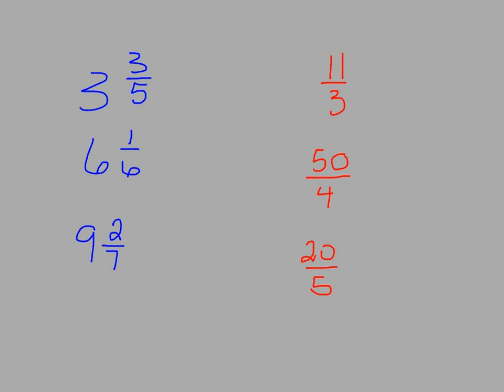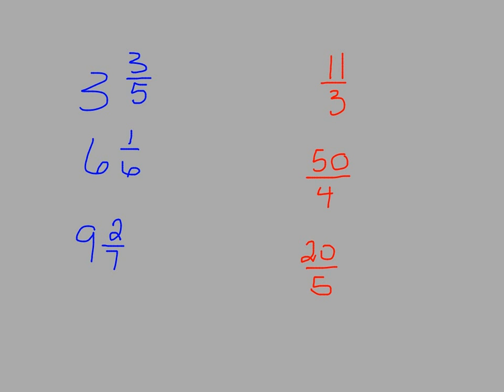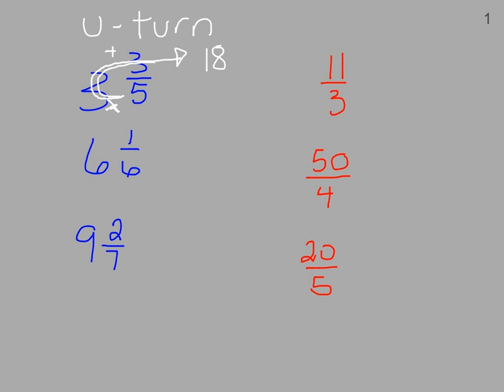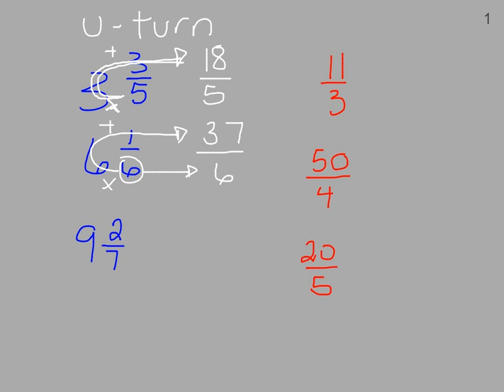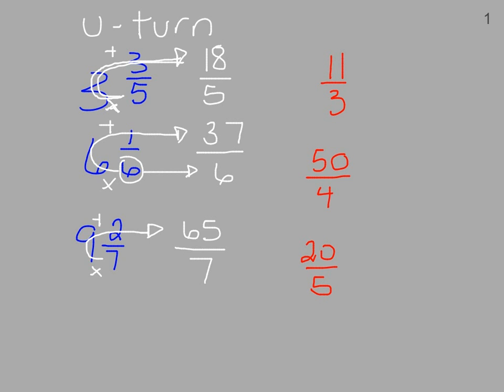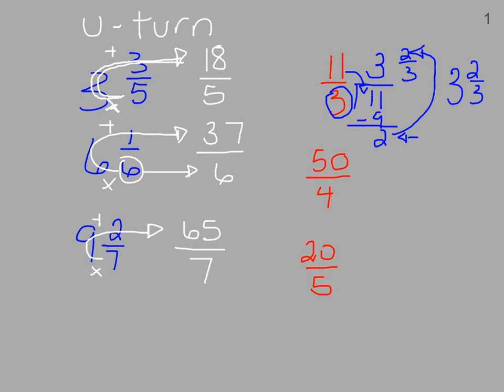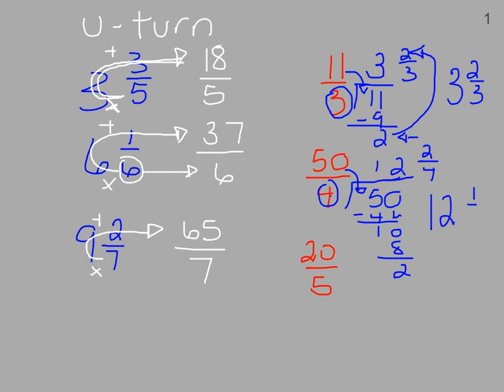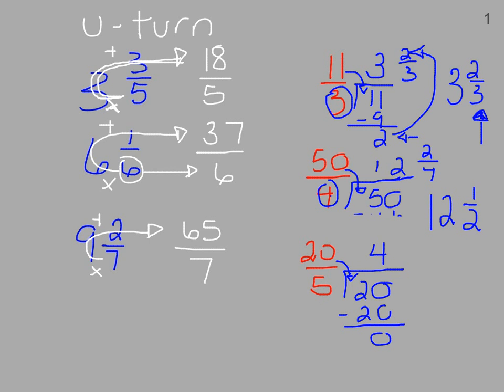Mixed numbers to improper fractions and vice versa